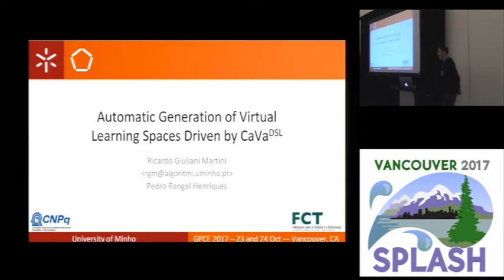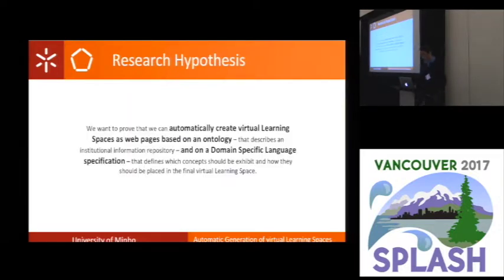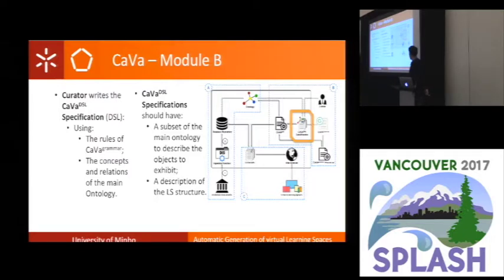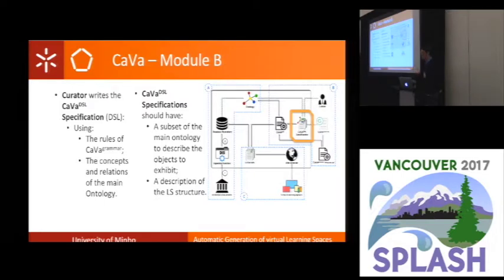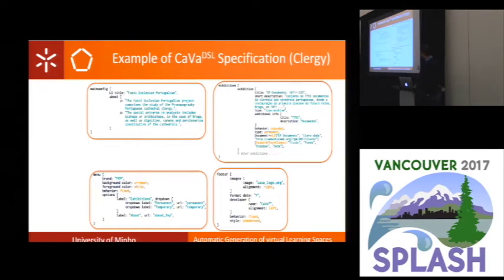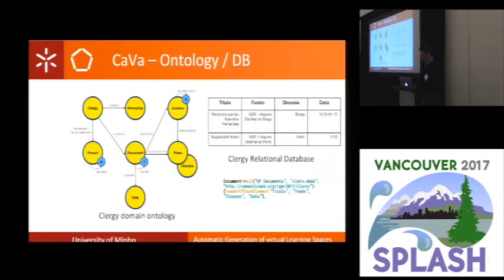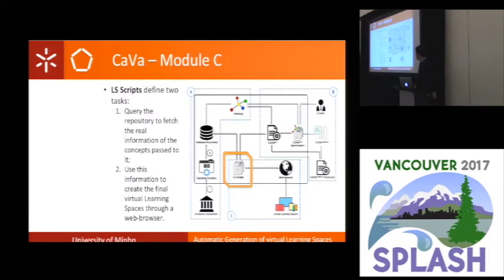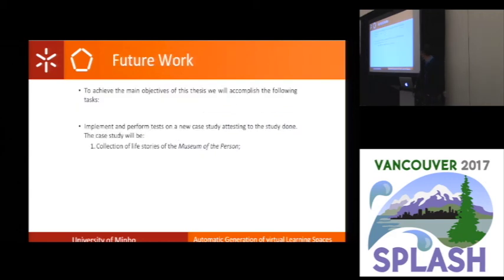Automatic Generation of Virtual Learning Spaces Driven by CaVa DSL: An Experience Report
Ricardo Giuliani Martini, Pedro Rangel Henriques

Several applications are based on Domain-Specific Languages (DSL). They provide the right terminology to a peculiar problem/subject, because they use a particular domain vocabulary that defines abstract concepts, different from general-purpose languages.
Aiming an easy generation of virtual Learning Spaces (LS) for the use of the responsible of institutional archives or museums, we have idealized and developed an external domain-specific language, called CaVa DSL, to describe, in an abstract level, virtual exhibition rooms in the museum curator's viewpoint, giving the curator the possibility to specify the virtual LS upon a domain ontology vocabulary.
We also contribute with a set of processors that deal with CaVa DSL and generates virtual Learning Spaces, turning available the navigation over important and real information contained in archival documents to the public through virtual museums. To demonstrate the obtained results, we present a running example along the paper showing the virtual LS generation process.